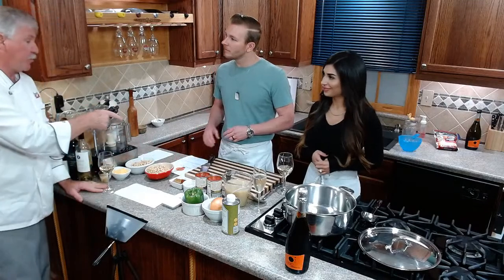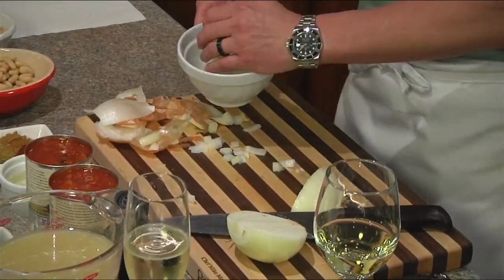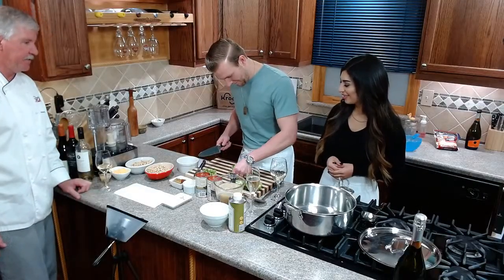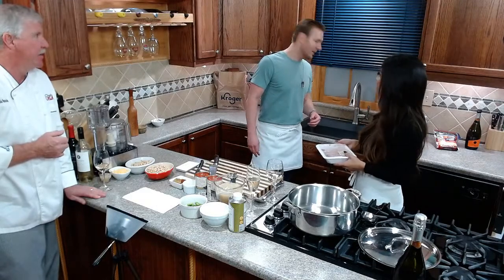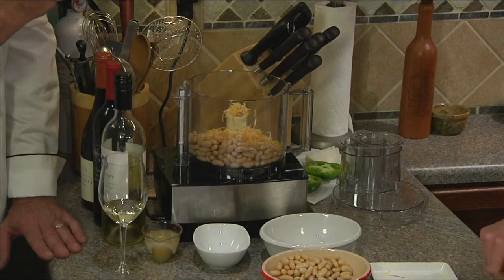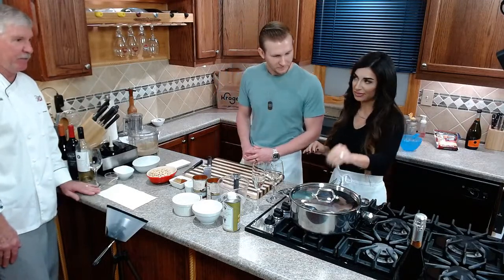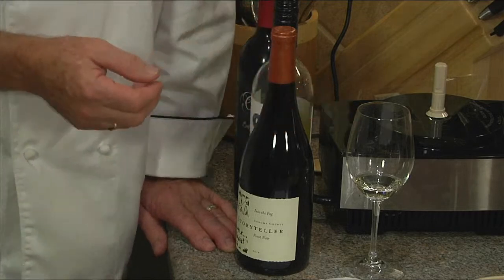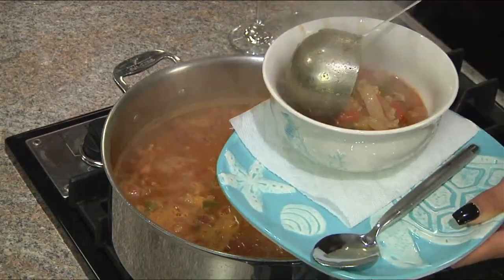LIVE Cooking Show - Millennials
This recipe is EASY and “Delicious”. Perfect for the fall / winter months.
Chef Mike Monahan
Chefs USA

White Bean Turkey Chili Recipe